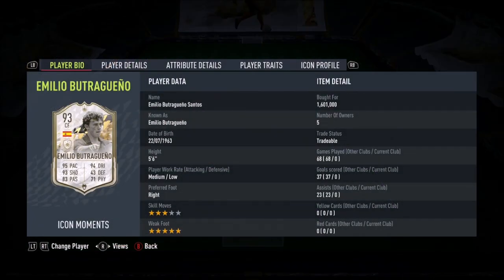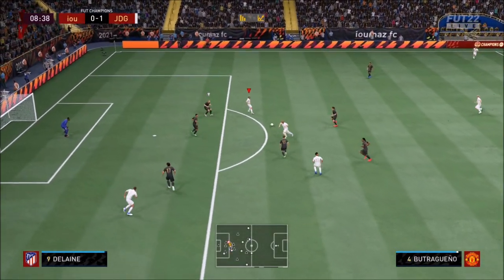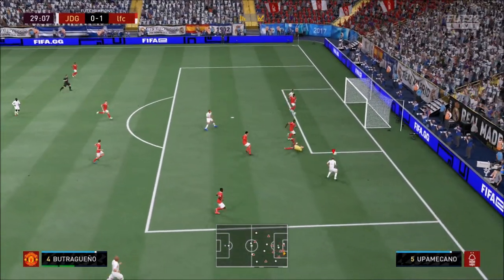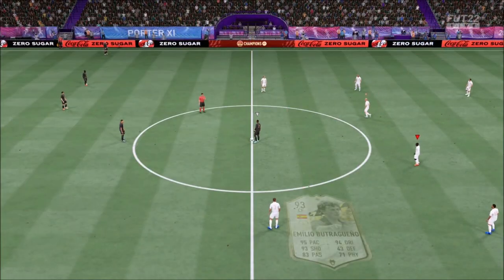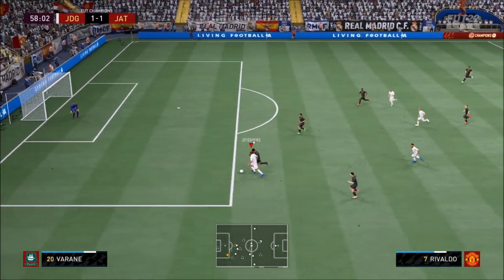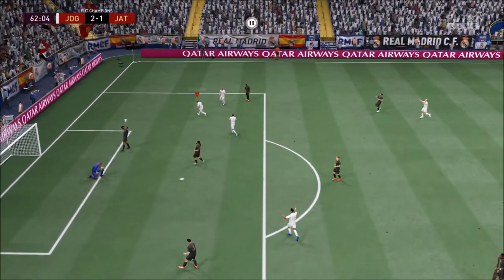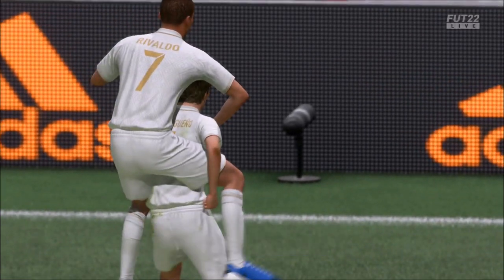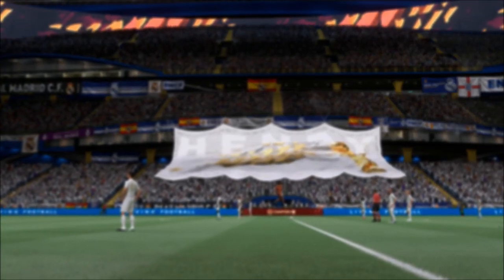PRIME ICON MOMENTS 93 RATED EMILIO BUTRAGUENO PLAYER REVIEW - FIFA 22 ULTIMATE TEAM - WHAT A CARD!!!